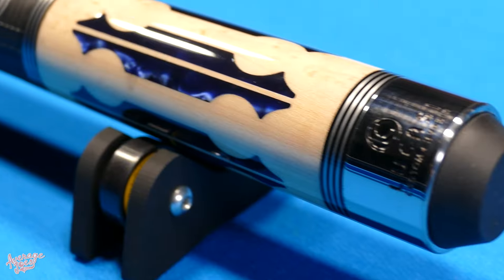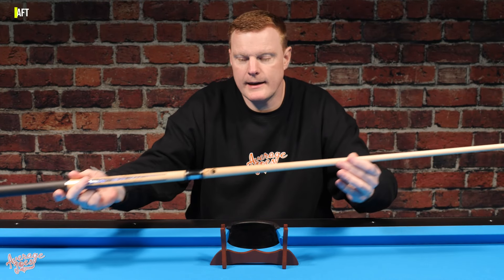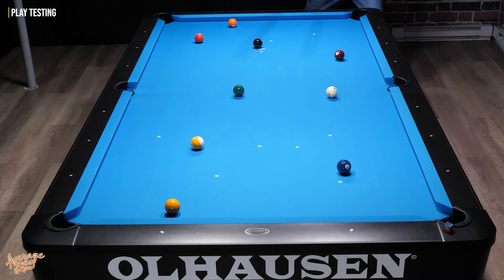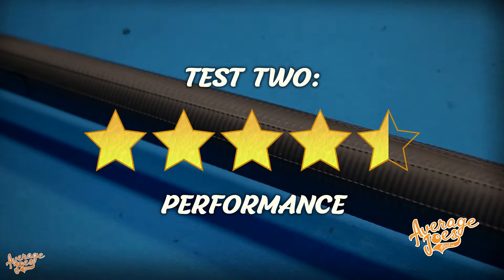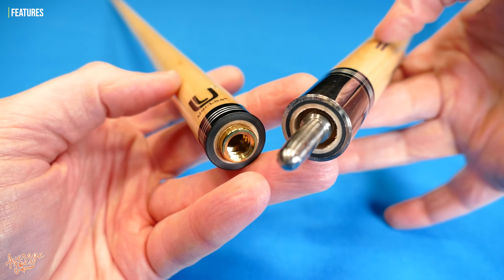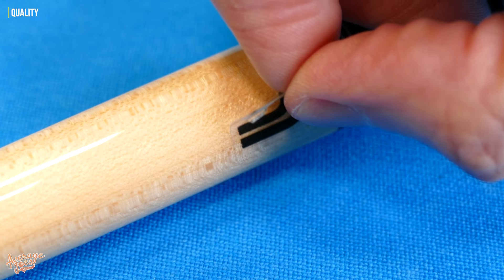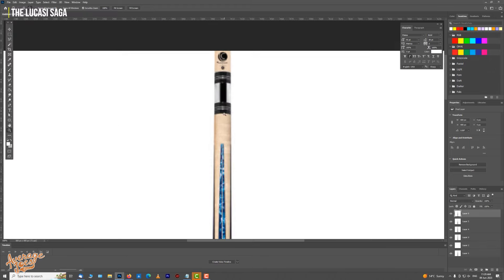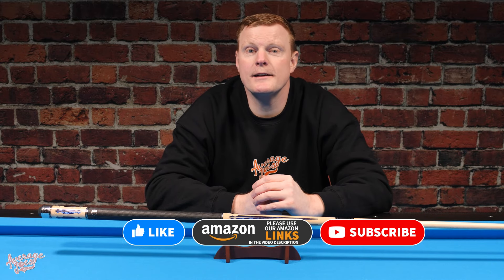Are Lucasi Pool Cues Any Good? | Full Lucasi Hybrid Cue Review!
Let's find out if Lucasi Pool Cues are Any Good with our In-Depth review!

Lucasi Hybrid LHC97 (the model featured in this video):
NOTE: Please ensure Seller is ProGear (Authorized Lucasi Dealer)
Amazon USA

NOTE: For Canada & UK we are unable to confirm Authorized Dealers:
Amazon Canada
Amazon UK

Aramith Premier Pool Balls:
Amazon USA
Amazon Canada
Amazon UK

Aramith Pro Cup Spotted Cue Ball:
Amazon USA
Amazon Canada
Amazon UK

Master Chalk (12 Cubes):
Amazon USA
Amazon Canada
Amazon UK

CHAPTERS:

0:00 Intro
0:38 About the Cue
4:15 Spec Check
9:58 Test 1: Straightness
11:36 Test 2: Performance
12:57 Play Testing
15:33 Performance Rating
19:51 Test 3: Features
29:25 Test 4: Quality
35:40 Test 5: Value
37:27 Average Joes Rating
37:58 The Lucasi Saga
44:28 Final Thoughts